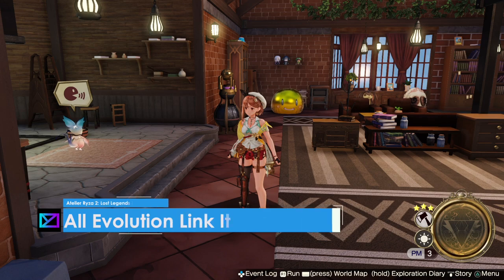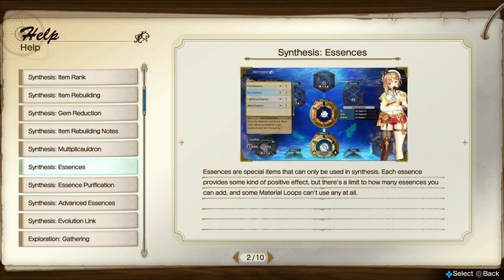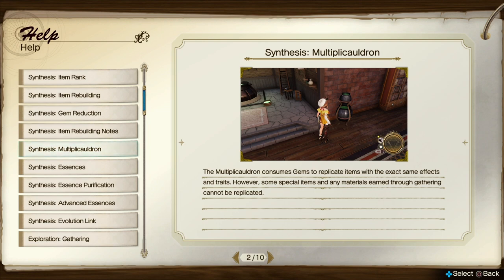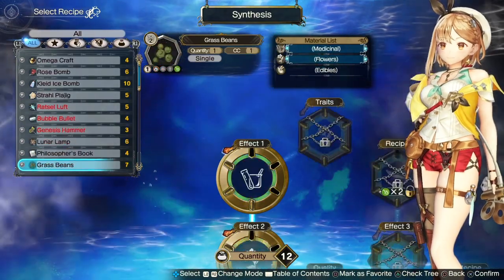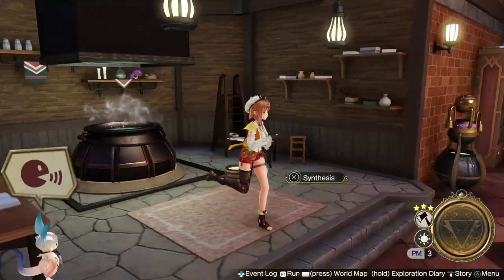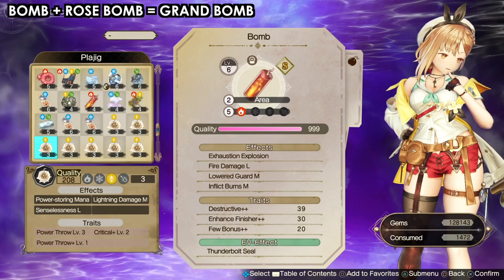Atelier Ryza 2 - How to get all Evolution Link Items (Rare Powerful and Secret items)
Atelier Ryza 2: Lost Legends & the Secret Fairy - How to get all Evolution Link Items (Rare Powerful and Secret items).

Here we will show you all Evolution Link combinations, getting you secret and very powerful rare items.